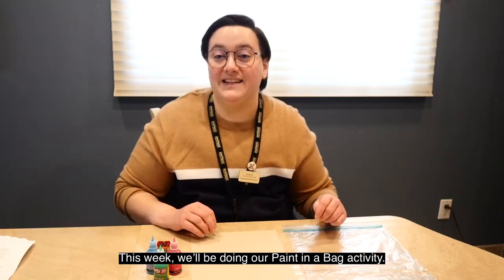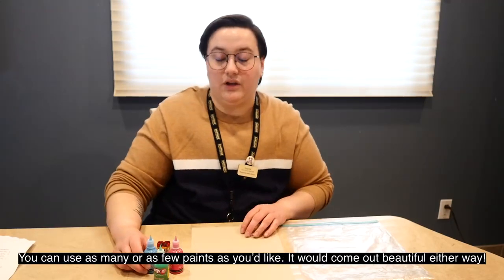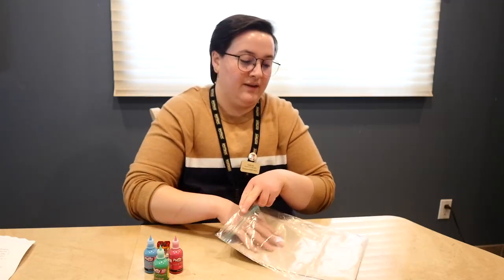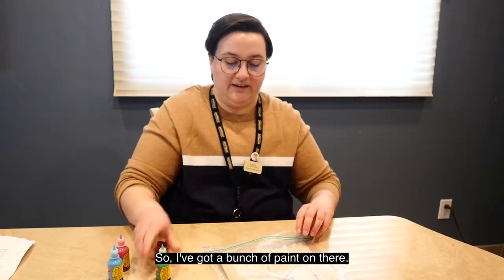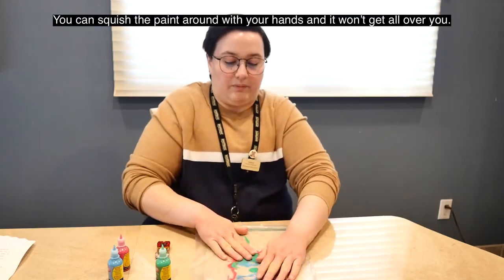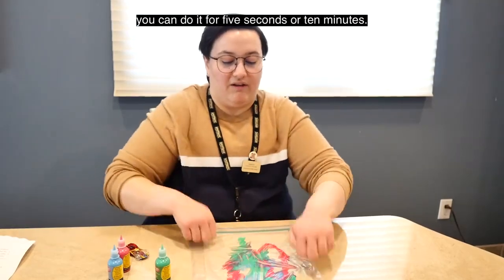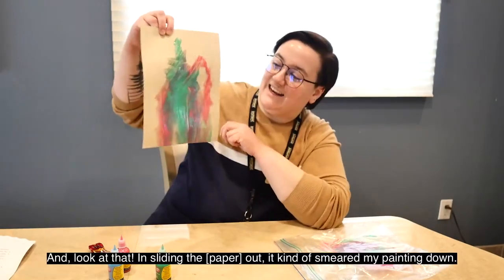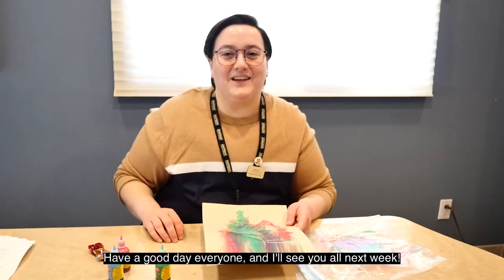Toddler STEM Kit: Paint in a Bag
Create an artistic (and mess-free!)masterpiece with this week's STEM activity, Paint in a Bag! We CAN'T WAIT to see what you make, so make sure to take some pictures and post them in the comments!